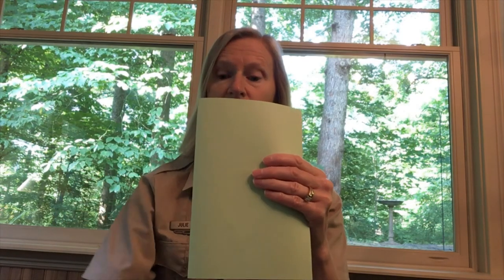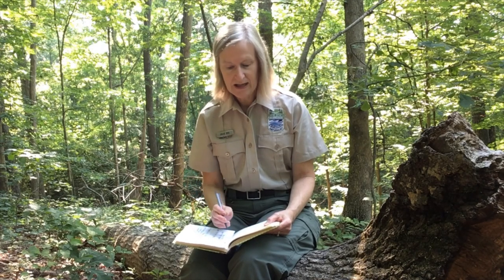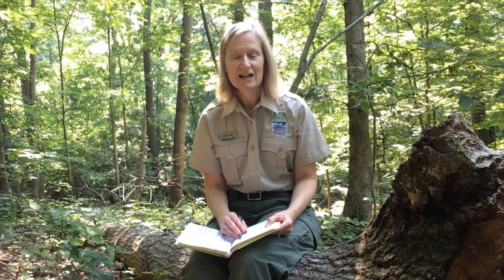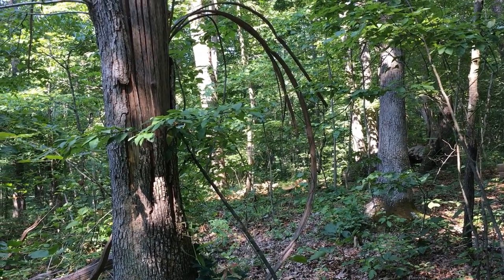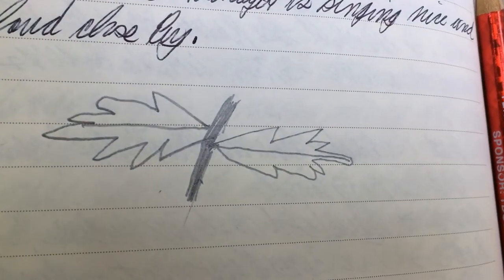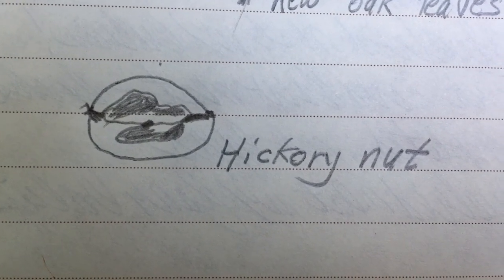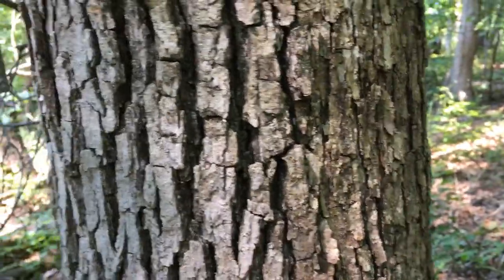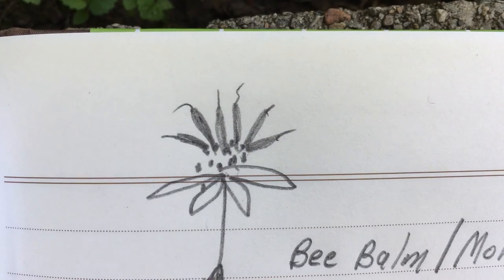Nature Journaling with Julie from Burr Oak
Julie Gee will show you how to make your own nature journal, then venture outside to discover the stories happening all around you.